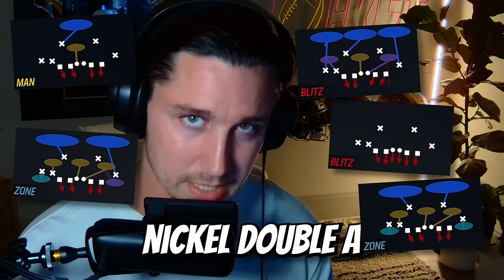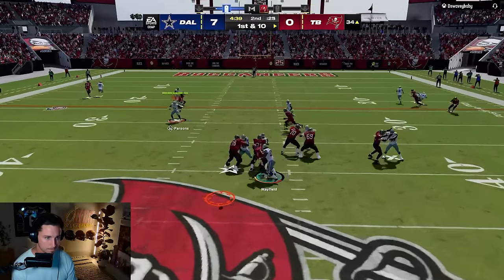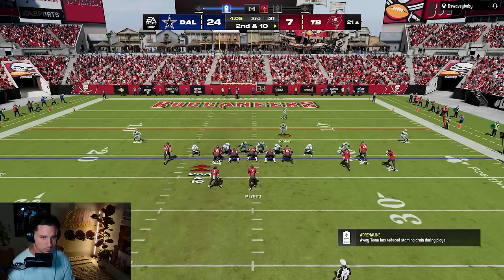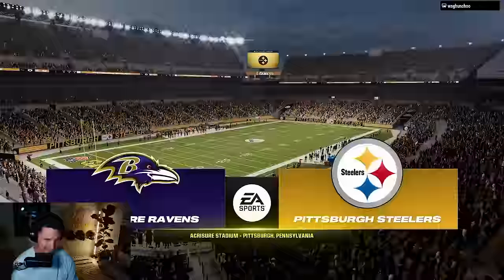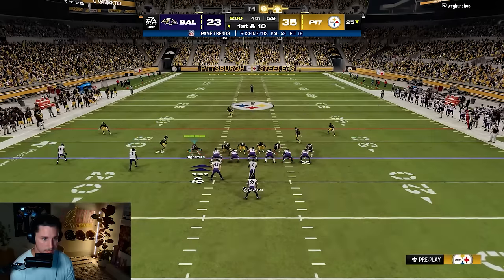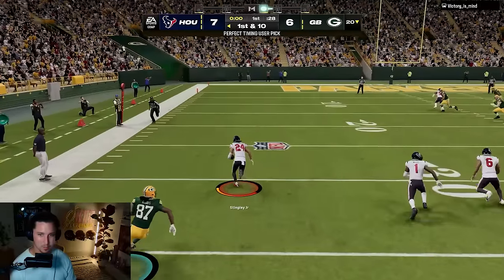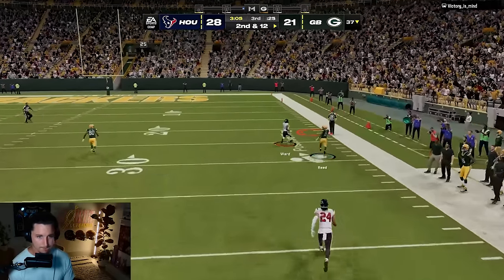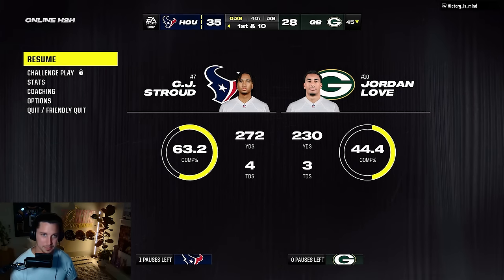The BEST Defense In Madden (and in the NFL)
Take notes as Kurt gives you the secrets to how he plays defense

📖 Learn Real NFL Football with my digital guide, "Foundations" (over 5,500 copies sold)

🧢 I created the next gen, premium, all-purpose Football -- check it out

💰 Sleeper gang! Get up to a $500 match on your first time deposit using code "Kurt" on Sleeper

0:00 Intro
0:37 Game 1
7:51 Game 2
14:47 Game 3